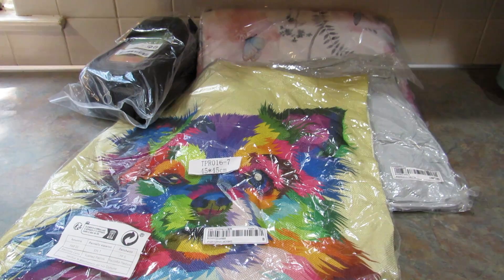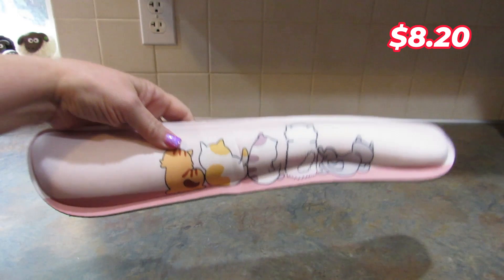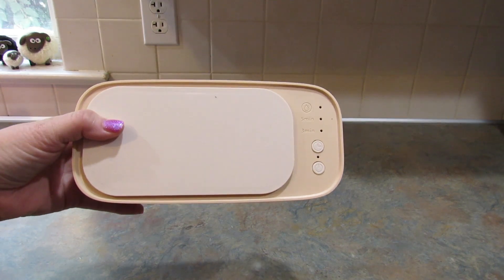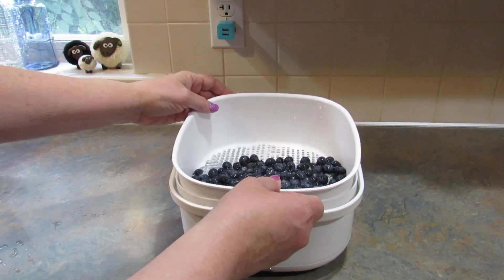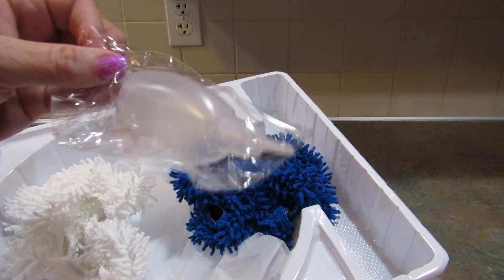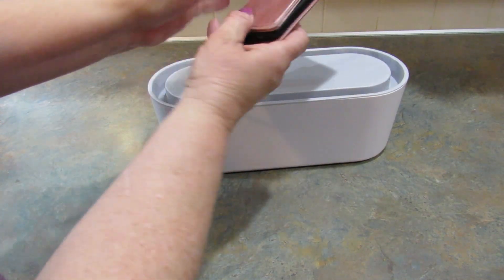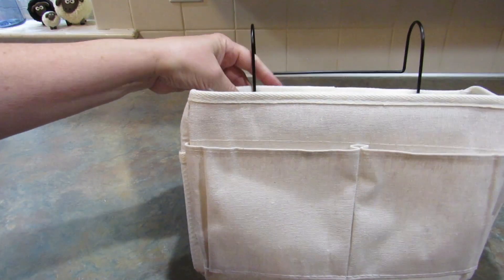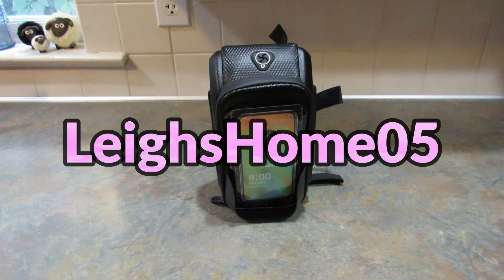SHEIN Multi-Category Haul! Hidden Gems on SHEIN!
SHEIN Multi-Category  Haul!  SHEIN Home/Beauty/Home Appliances/Electronics/Sports Accessories Hidden Gems on SHEIN!

1pc Cat Print Cushion Cover Without Filler, Cute Linen Throw Pillow
1pc Simple Pink Glasses Cleaning Machine, ABS Portable 3 Gear Glasses
1pc Portable Teeth Cleaning Irrigator With 2pcs Refill Head:
1pc ABS Handheld Vacuum, Modern Wireless Vacuum Cleaner For Housework:
1pc Portable ABS Vacuum, Modern Letter Decor Rechargeable Vacuum Cleaner
1pc Plastic Desktop Storage Box, Simple Plain Color Power Outlet Storage

Outro music was composed and performed by my son.  Used with permission.